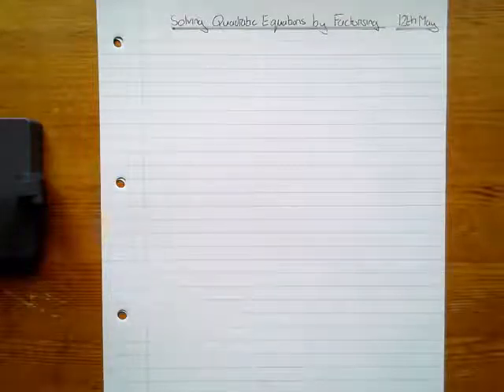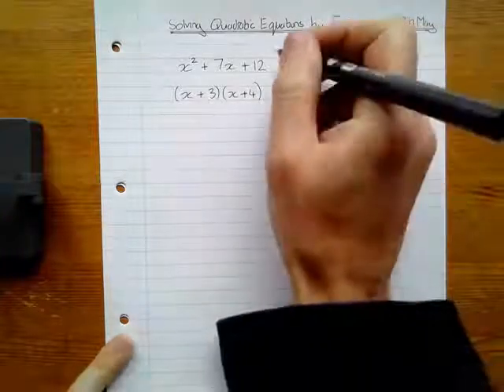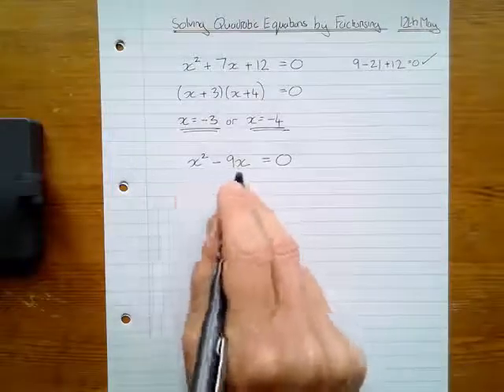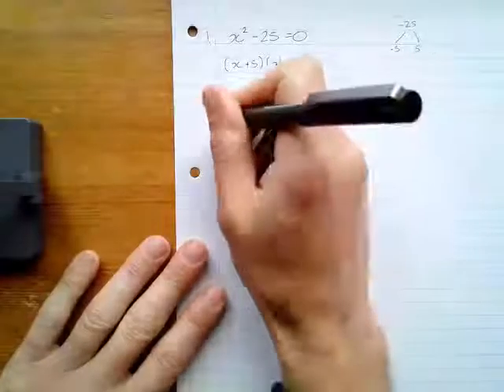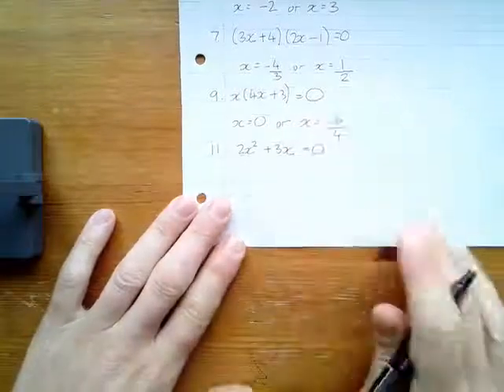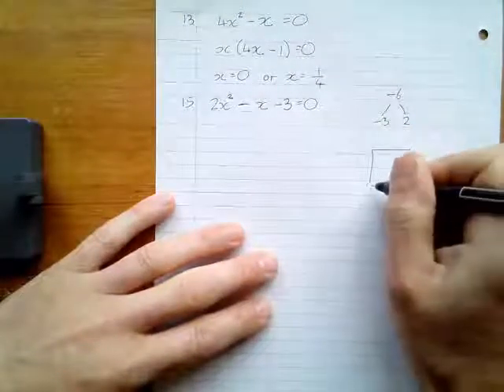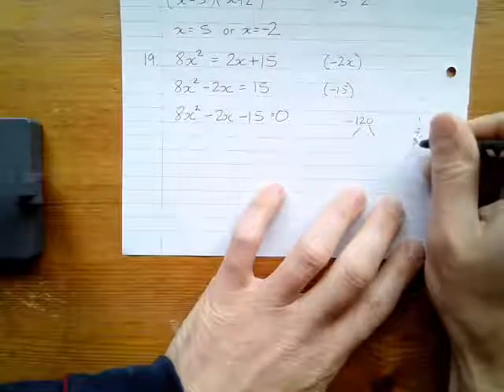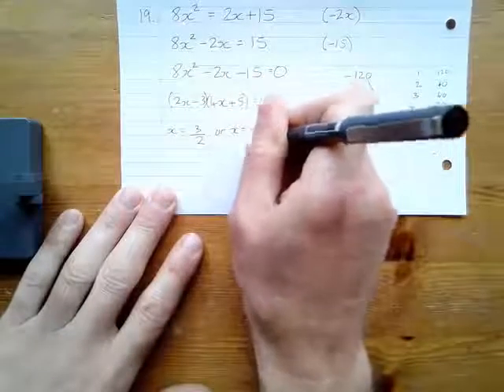Year 8 12th May Lesson